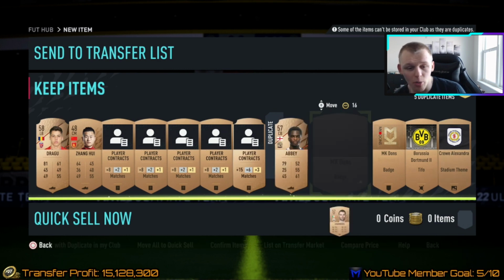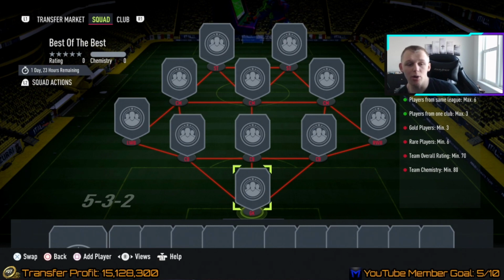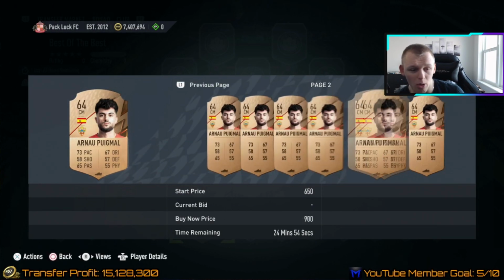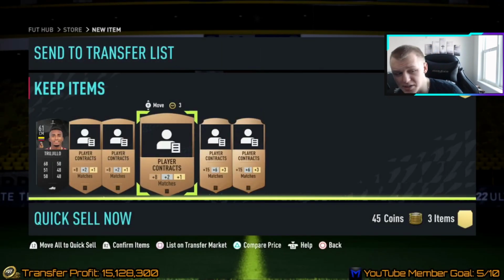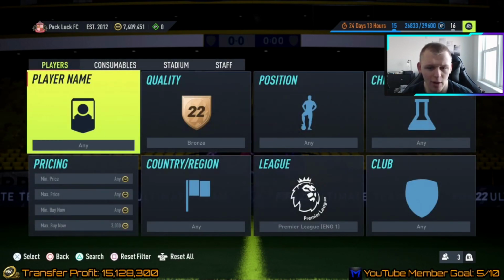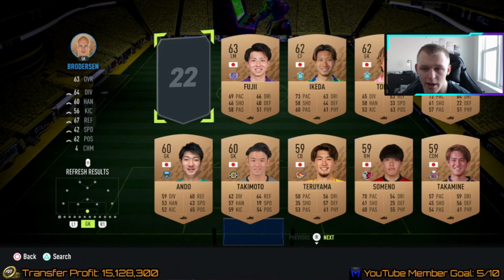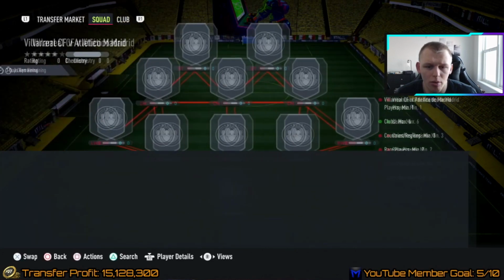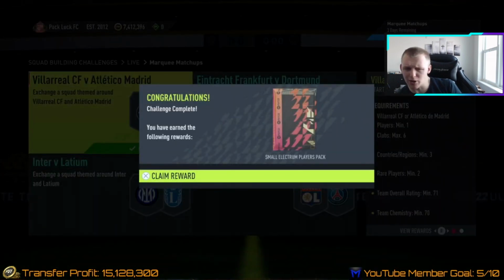Does The Bronze Pack Method Still Work? (BPM) - FIFA 22 Ultimate Team Best Trading Tips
Join Robinhood with my link and we'll both pick our own free stock 🤝

YouTube Stream Schedule:
Monday-Friday: 10pm UK
Saturday-Sunday: Around 6pm UK, Check discord for start times during weekend streams!

My PSN: mumbo-elite8
Battle.net: MumboElite#1912